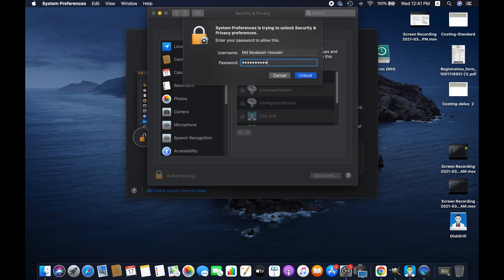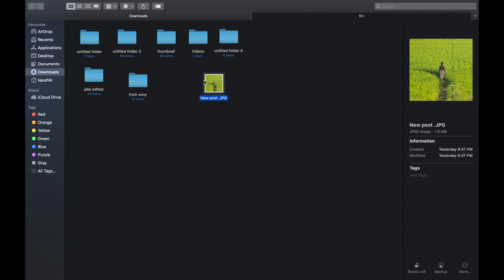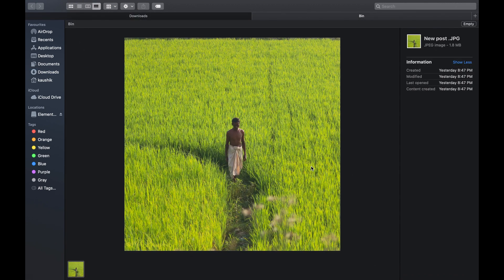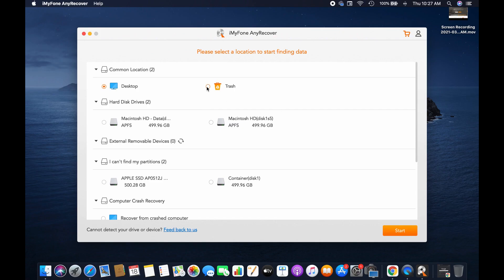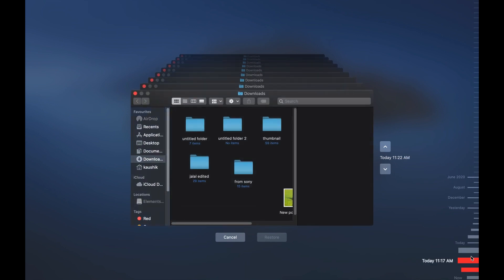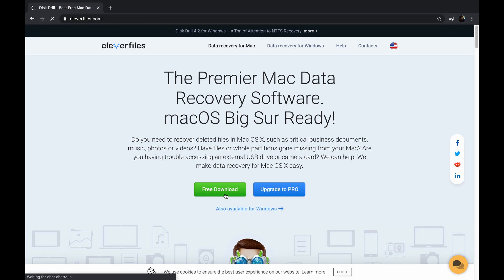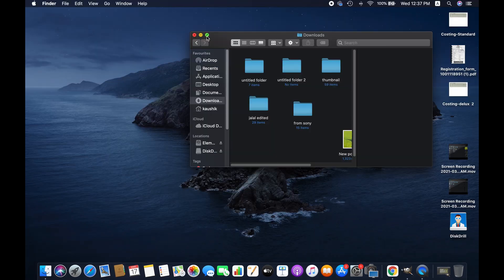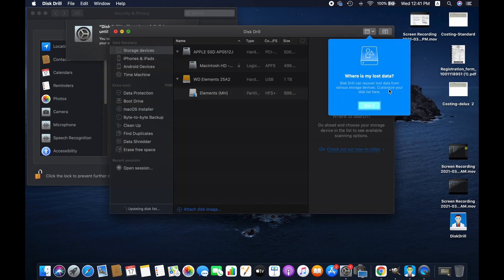How to Recover Deleted Files on Mac | Best Tips and Tricks to Restore Data on Mac 2021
Hello friends,

In this video I will be demonstrating how to restore  temporarily delated files and photos on Mac by following the easiest methods.

You will also be learning how to download, install and use Disk Drill and AnyRecovery file restoring softwares to recover any permanently deleted file/photos.

Thanks,
LI